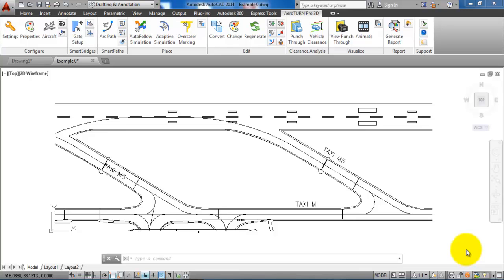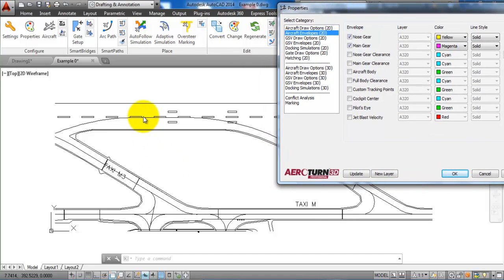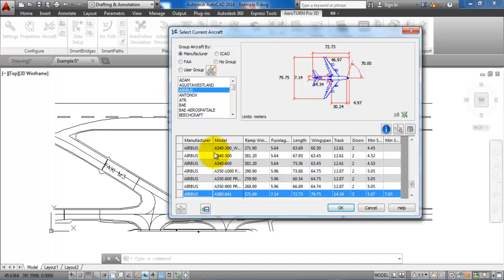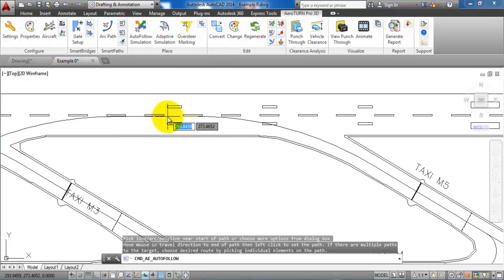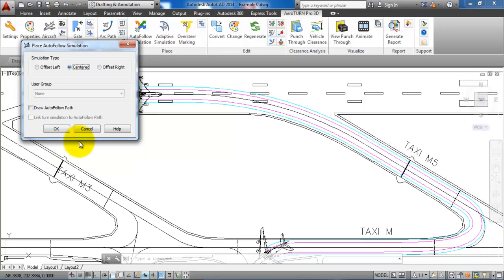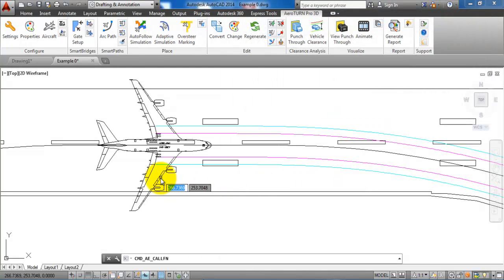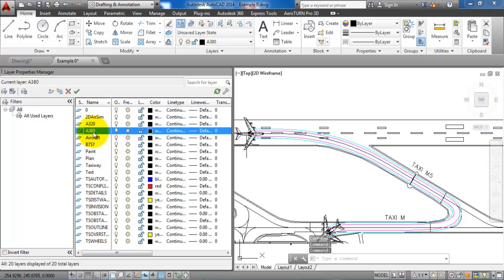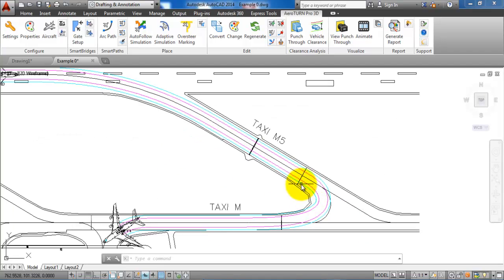AeroTURN_Getting started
A brief introduction on how to get started with AeroTURN and how to use the "Auto Follow Simulation" Tool

The clearance distance is of cause 4.5 meters which is the minimum clearance according to ICAO!

This video have been created to assist Civil Engineering students at VIA University College in Horsens, Denmark